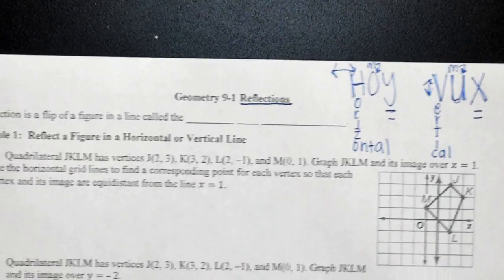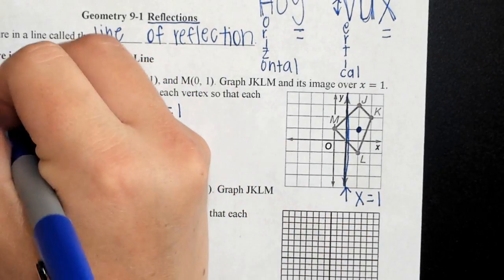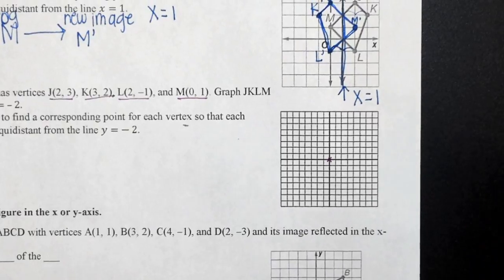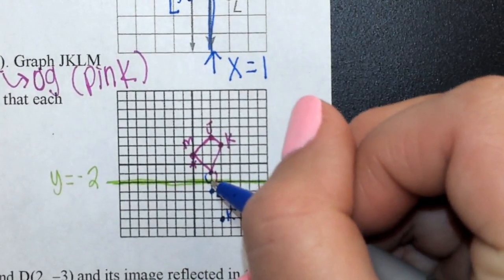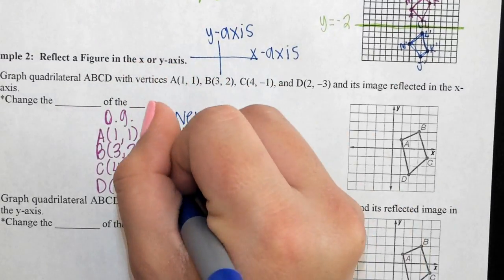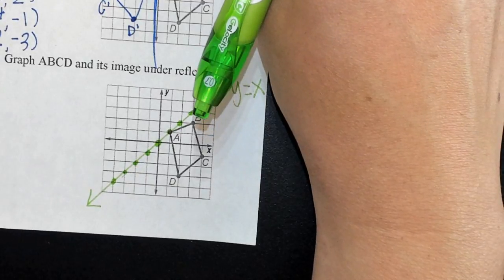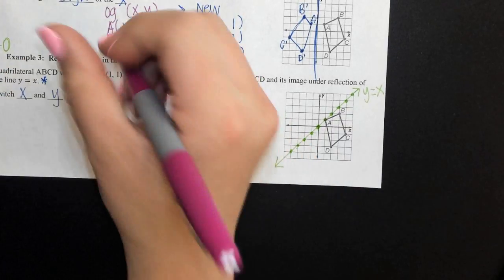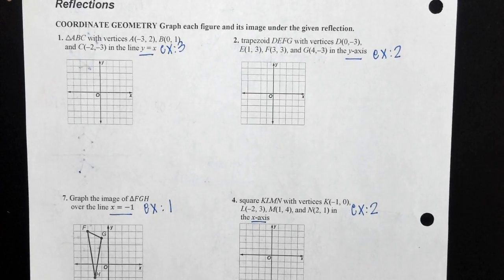9 1 Notes on Reflections